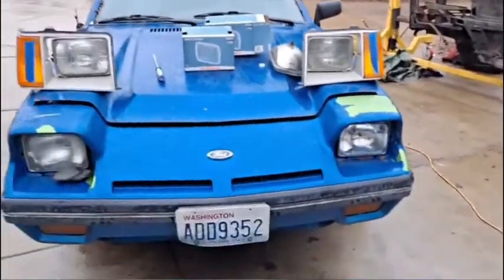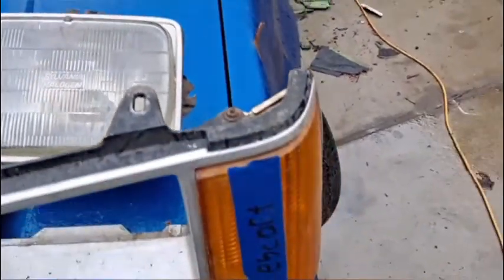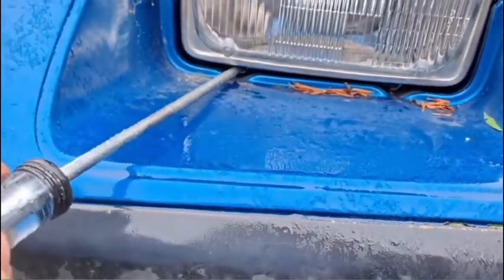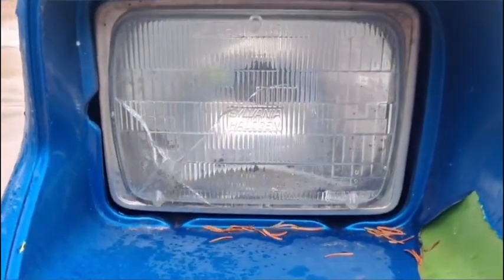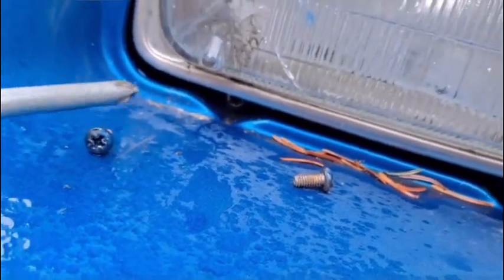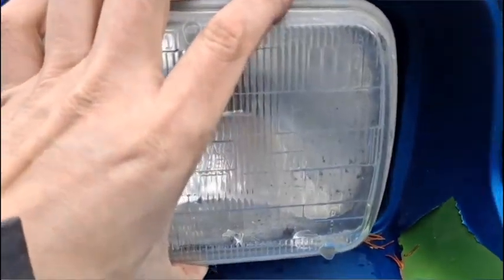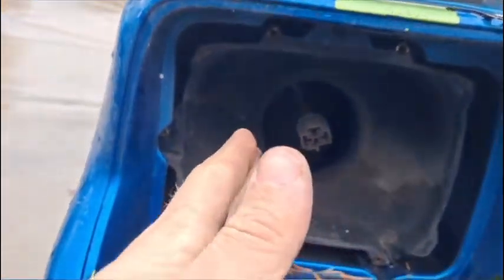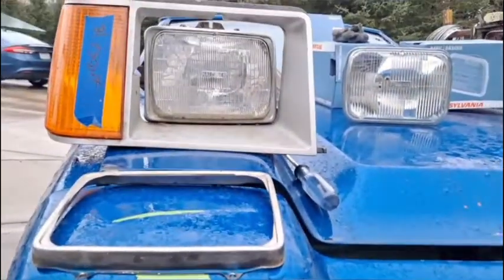1981-1985 Ford EXP & Escort Headlight Replacement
Headlight size:
6054 - 5"x7"